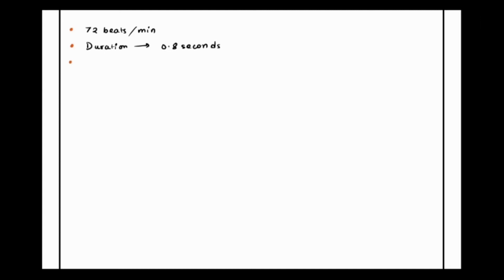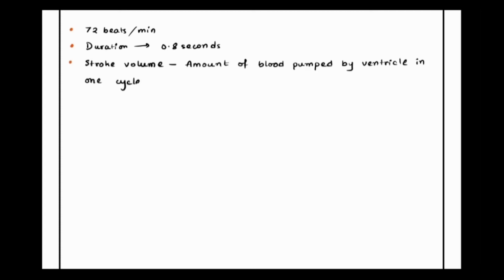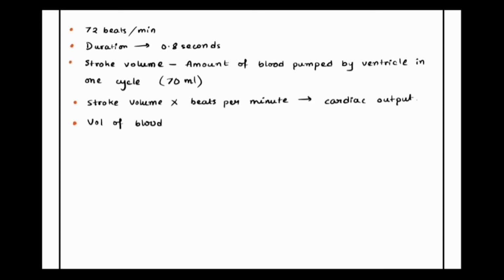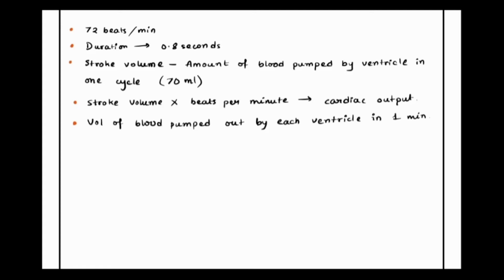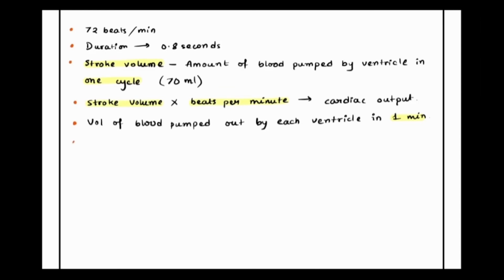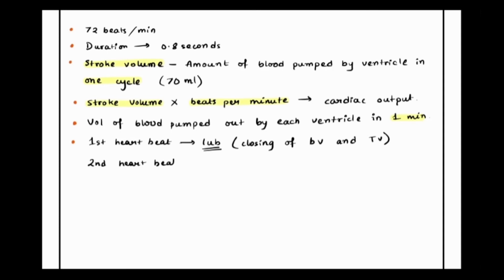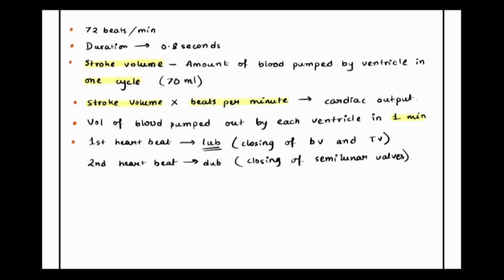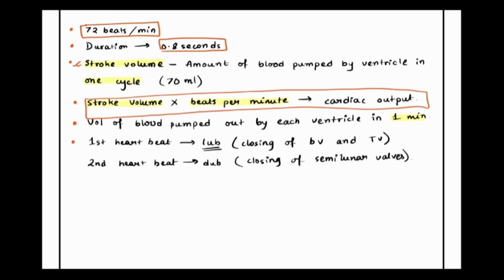Cardiac Cycle | Part 2 | Body Fluids and Circulation | Biology | NEET | TSO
We present to you the video lecture on cardiac cycle from the chapter body fluids and circulation.

Video Lecture by:
Akash Mitra